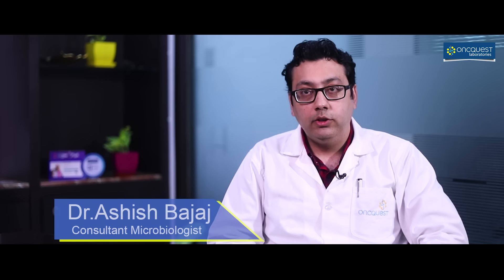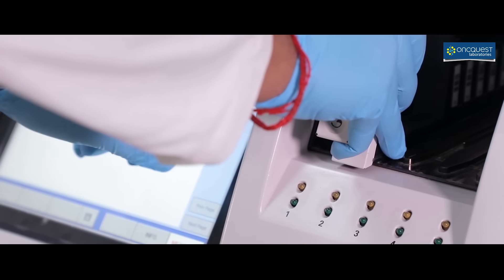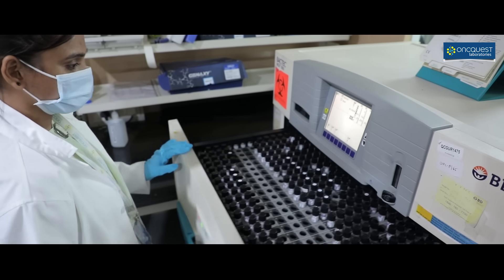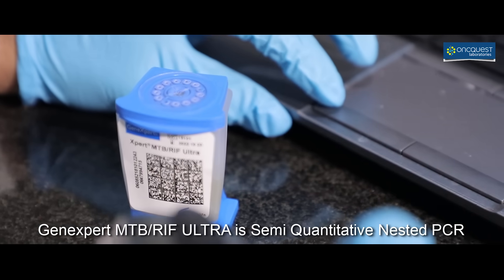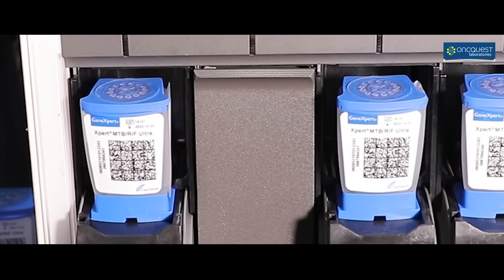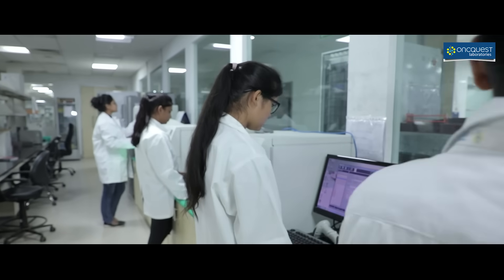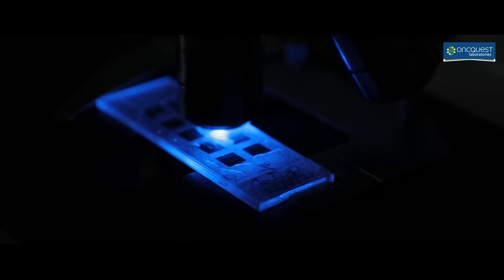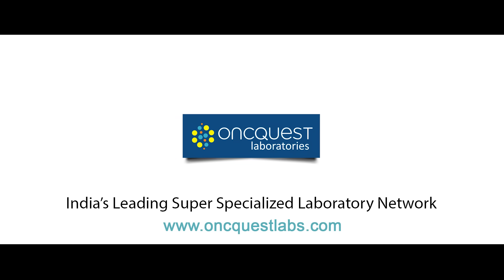Oncquest Laboratories Ltd/Department of Microbiology and Serology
Dr. Ashish Bajaj Consultant Microbiologist MBBS, MD, Microbiology talks about the department of Microbiology and Serology in Oncquest Laboratories Ltd.